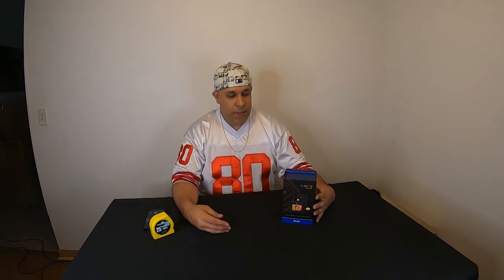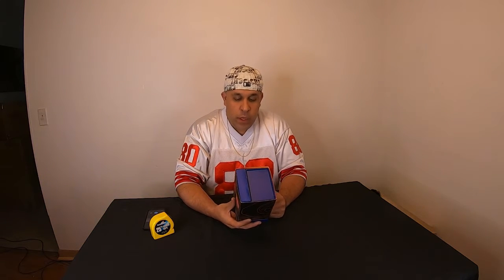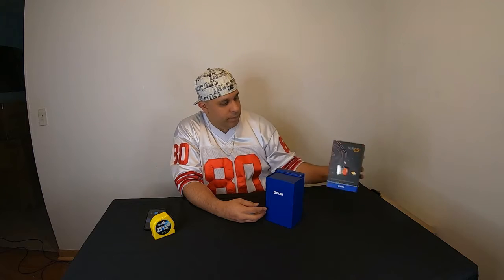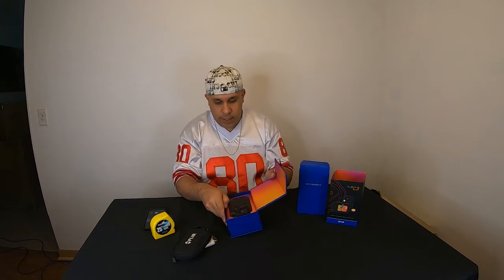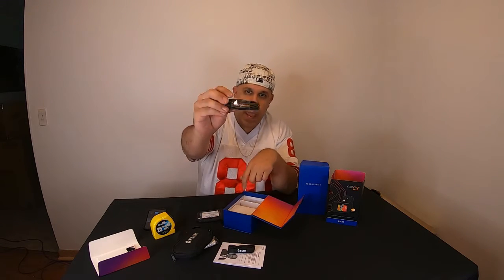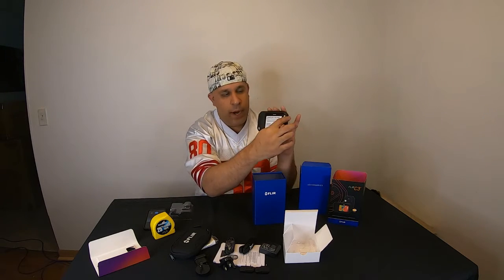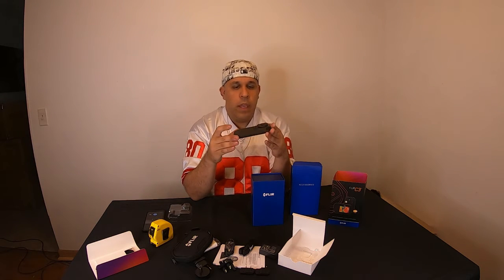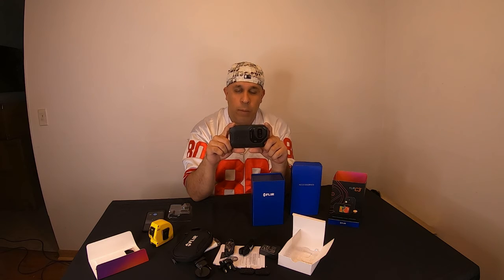UNBOXING - MIDWESTMEX - Flir C3 Thermal Camera!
Join MIDWESTMEX as I present another unboxing video! This time we unbox the Flir C3 Wi-Fi Thermal Imaging Camera! Another tool to the collection of ghost hunting tools I'll use in future videos!
                                                                                                      -MWM

Be part of the first Hundo!!